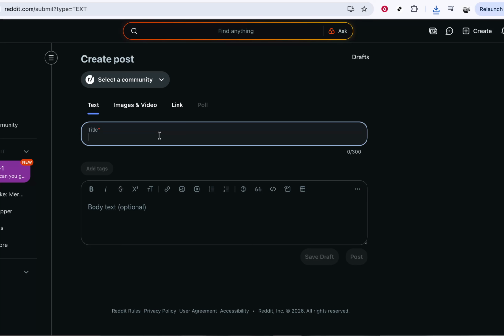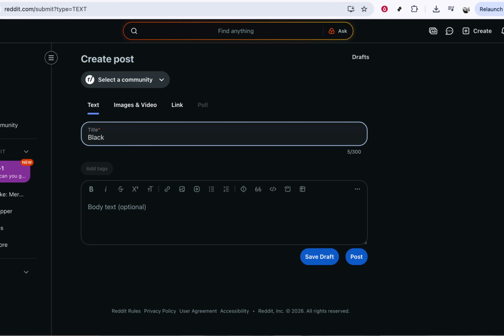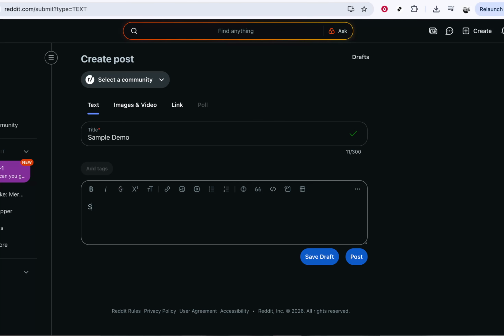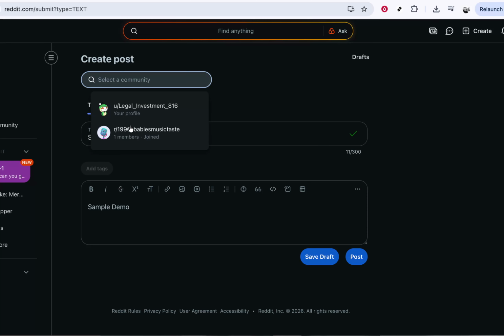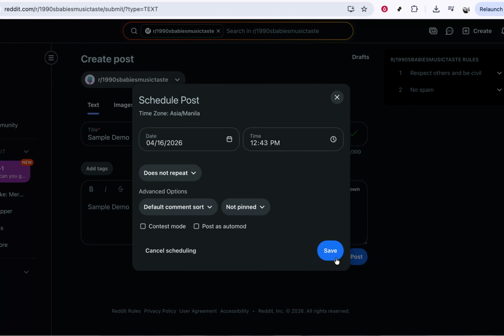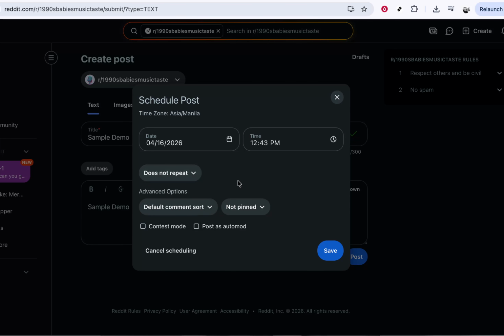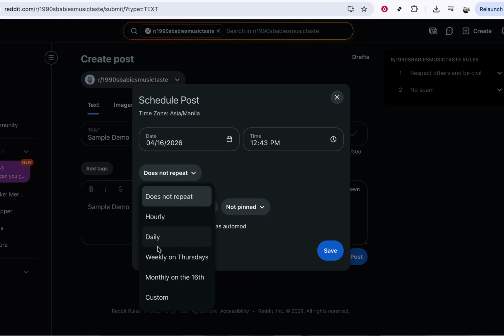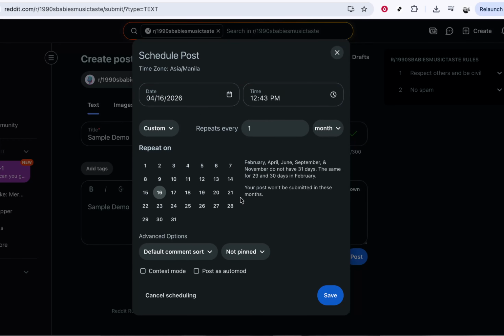How to Create Recurring Post in Reddit | Full 2026 Guide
Today we cover how to create a recurring post in Reddit so you can automate content and keep your subreddit active with scheduled posts.